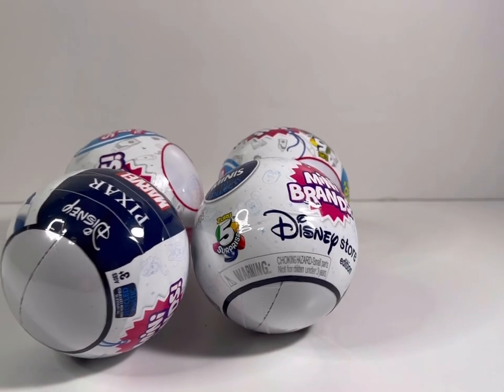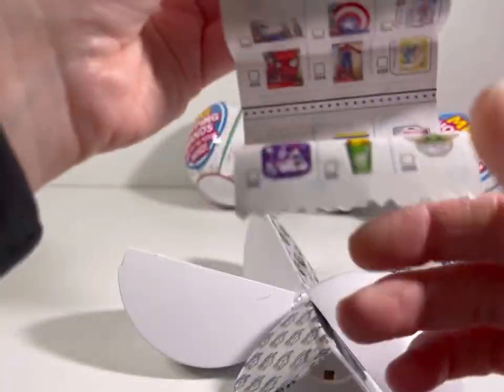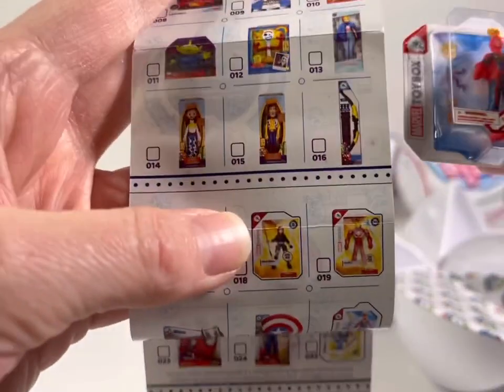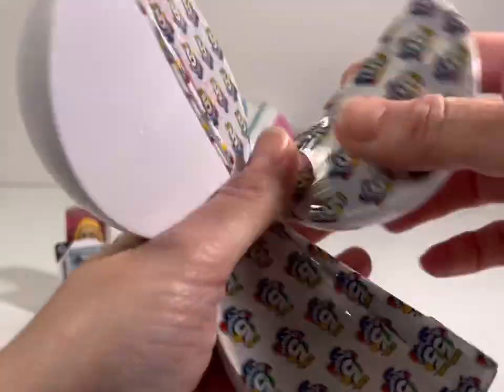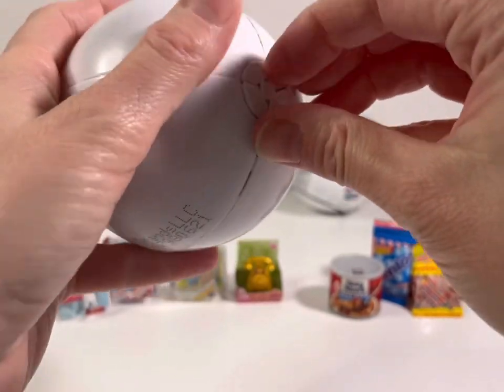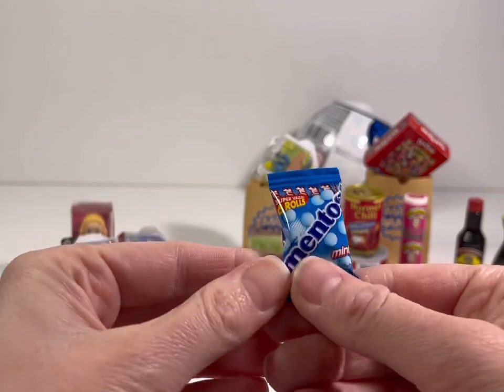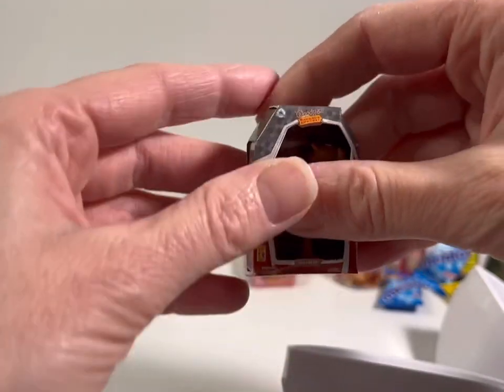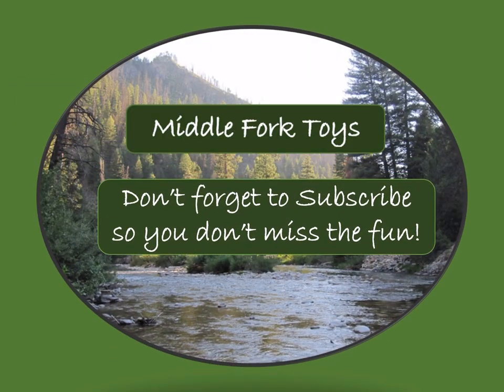Disney Mini Brands & Shopping Mini Brands Opening!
*I’m not being paid for this video, and I purchased the toys myself. All views are my own*